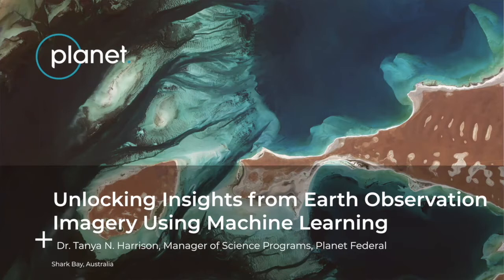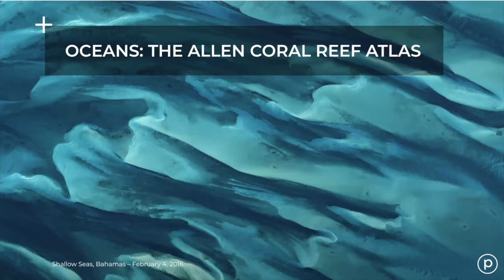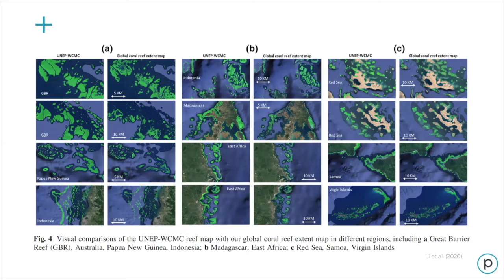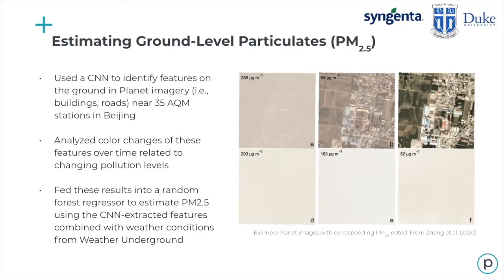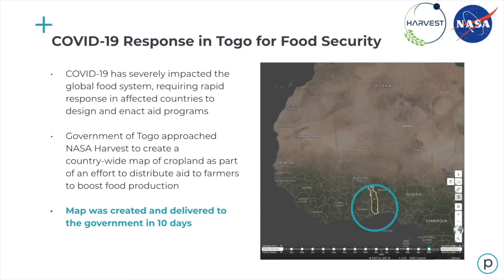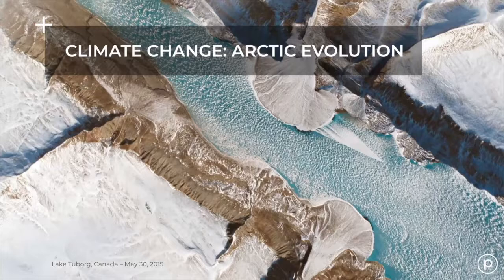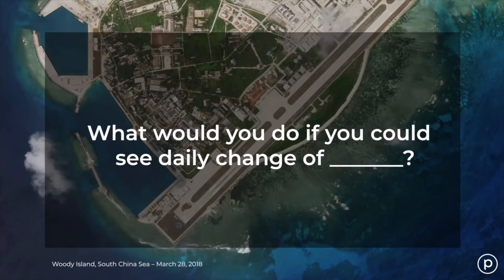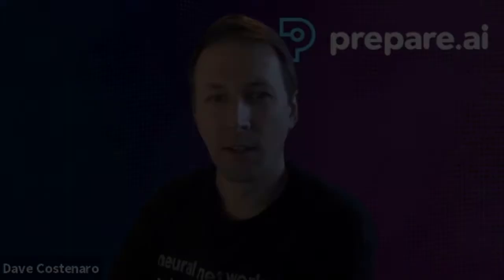Unlocking Insights from Earth Observation Imagery Using Machine Learning (Planet)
This talk was originally given at the 2020 Prepare.ai Virtual Conference on October 7th, 2020.

Speaker:
Tanya Harrison, PhD, Manager of Science Programs at Planet Labs

Session Description:
Every year, petabytes of imagery are acquired by satellites orbiting our planet. These images capture everything from the effects of climate change on our corals reefs, to deforestation in the Amazon, to monitoring food security around the world. Machine learning offers a way to utilize these vast amounts of data to their fullest capabilities. This presentation will cover some of the most impactful examples using high spatial and temporal resolution imagery from the Planet Labs constellation of satellites combined with the longstanding heritage of lower resolution coverage from NASA's Landsat and ESA's Sentinel programs.